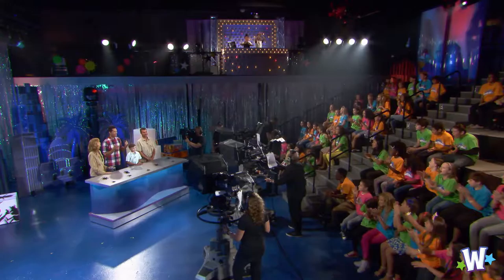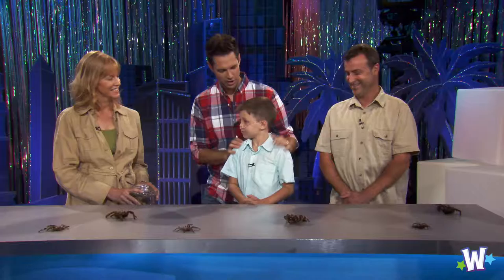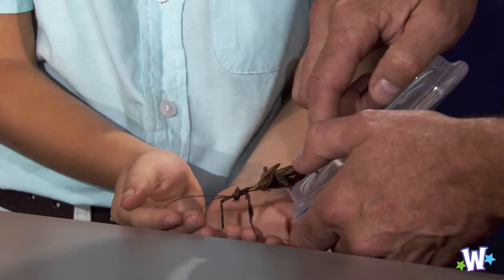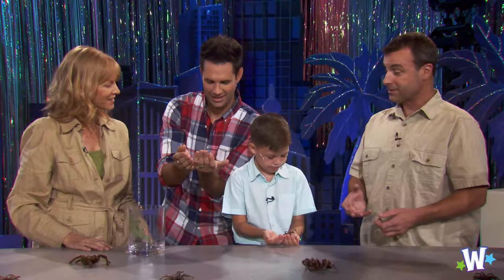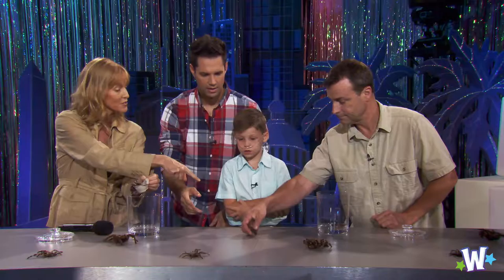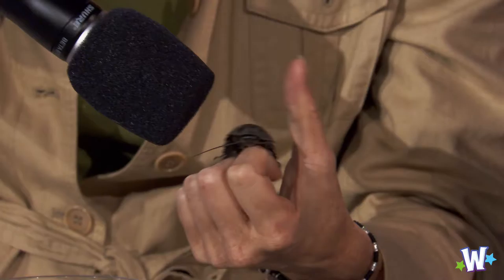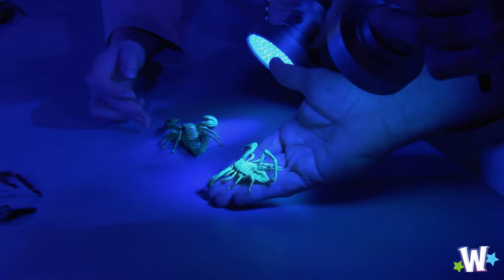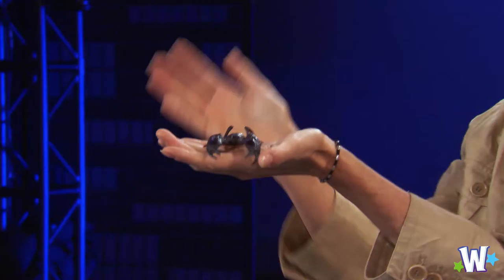Wonderama | Insects & Spiders & Scorpions: Oh My!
From Scorpions, Dragons, & Bugs first aired February 11, 2017